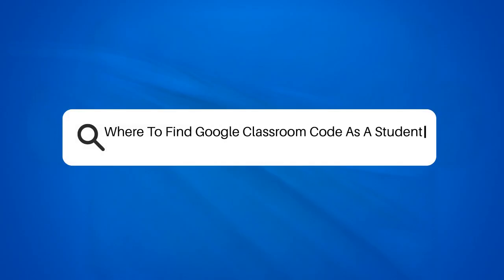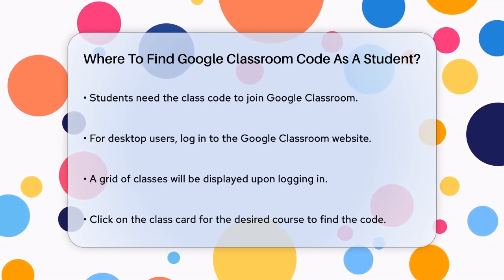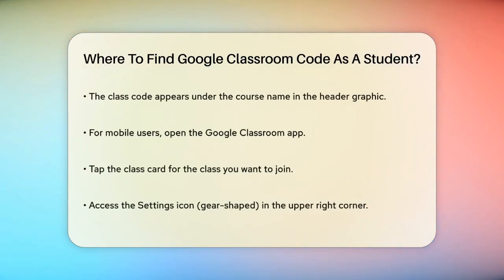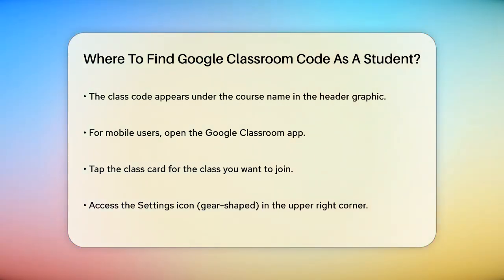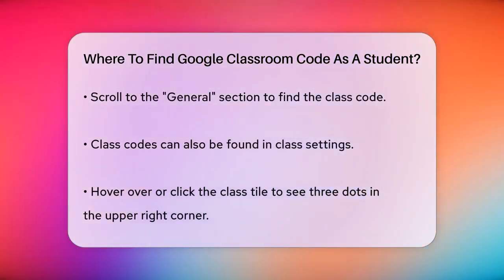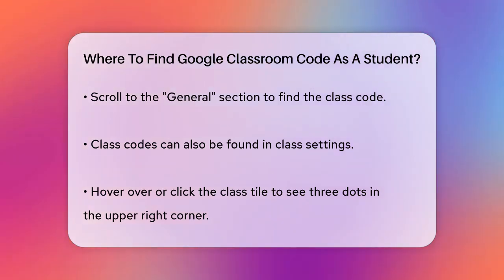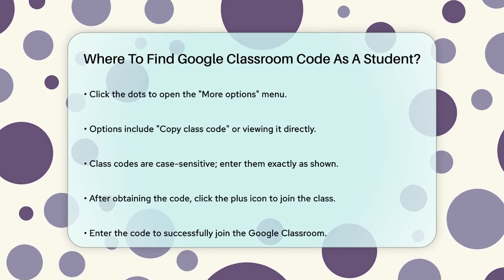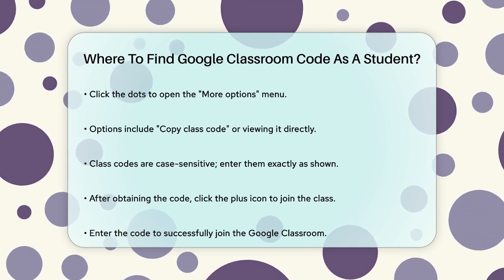Where To Find Google Classroom Code As A Student? - SearchEnginesHub.com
Where To Find Google Classroom Code As A Student? Are you a student eager to join a Google Classroom but unsure where to find the class code? In this video, we’ll guide you through the simple steps to locate the class code, whether you’re using a desktop or a mobile device. We’ll show you how to navigate the Google Classroom interface and find the information you need with ease.

Understanding how to access your class code is essential for seamlessly joining your courses. We’ll provide detailed instructions on how to find the class code directly from the class card, as well as through settings options. Knowing where to look will save you time and help you get started with your learning journey without any hassle.

Additionally, we’ll remind you of some important tips to ensure you enter the class code correctly, as it is case-sensitive. Once you have the code, we’ll explain how to use it to join your class effectively.

Your learning experience is just a few clicks away!